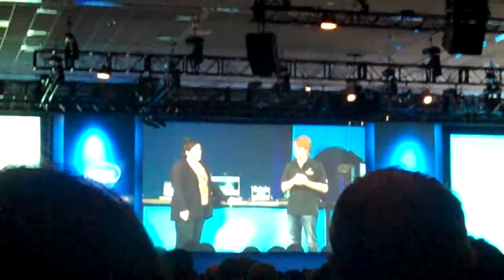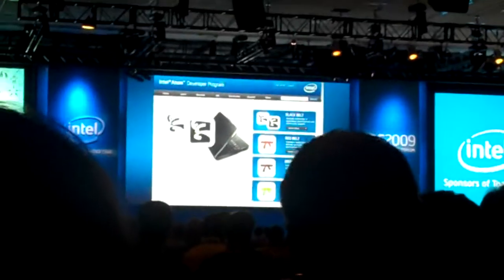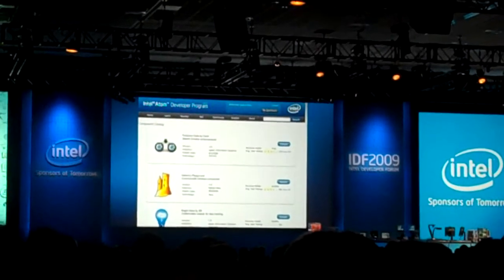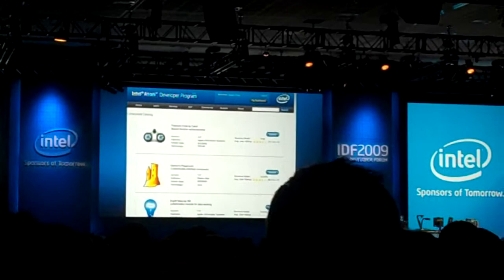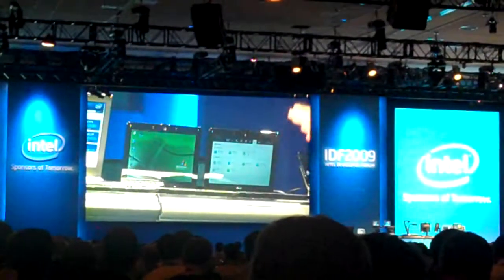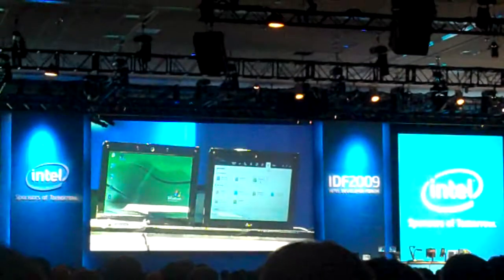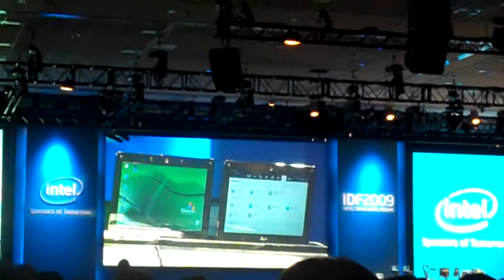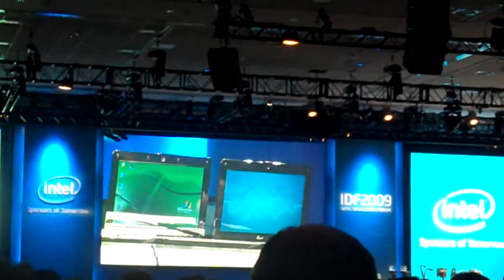Intel Atom Developer Program - Renee James Keynote